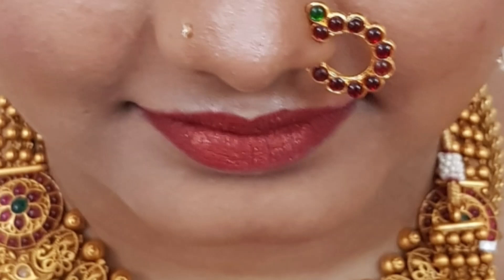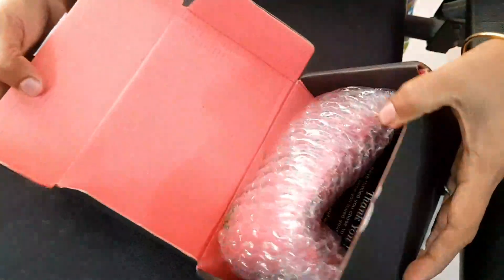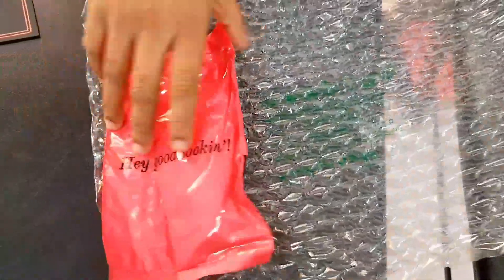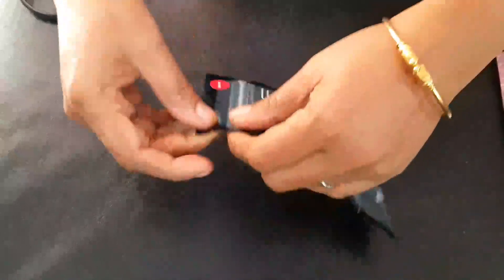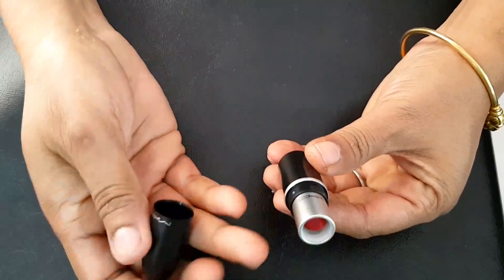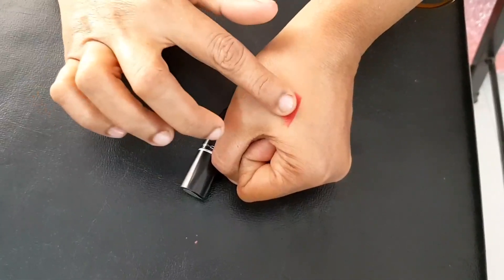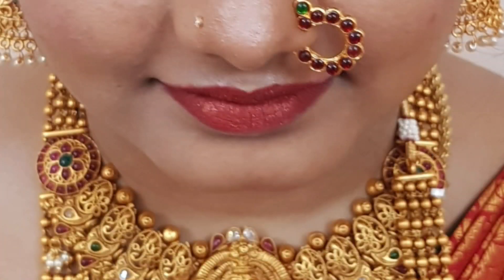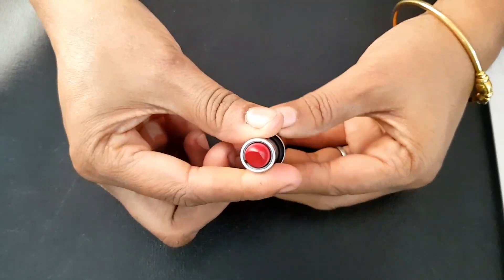Free beautician class - bridal lipstick/bridal red lipstick/mac ruby woo lipstick review/best lips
Free beautician class - bridal lipstick/bridal red lipstick/mac ruby woo lipstick review/best lipstick for bridal

Hello friends
Thanks for visiting my chennal
Pink all  about is the chennal where you can get all beauty related tutorials like threading, haircut, facial, massage, makeup, waxing, hair care, spa,beauty tips, and reviewing to makeup and skincare products

Pink_aroma_beauty